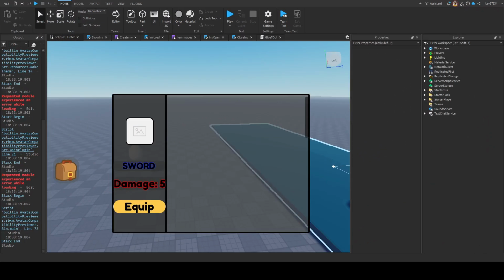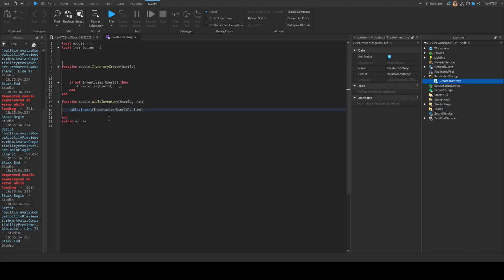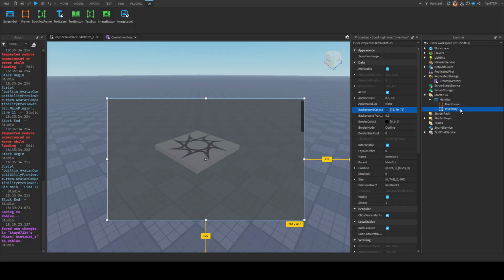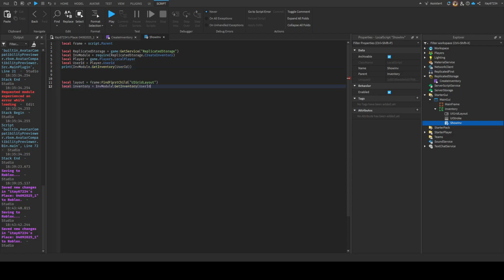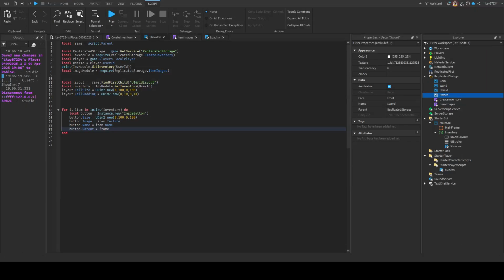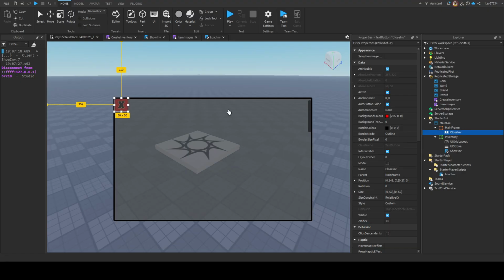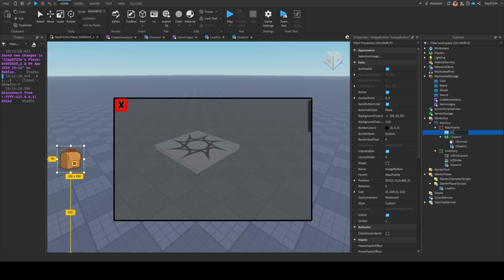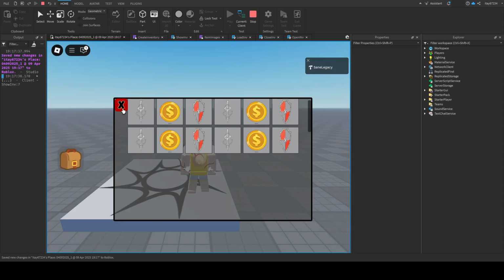Noob to Pro! || How to make a Inventory System In Roblox Studio 2025!!! Easy to Make!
Give me some feedback as this is my first video on Roblox!